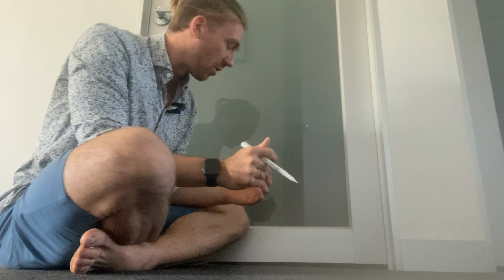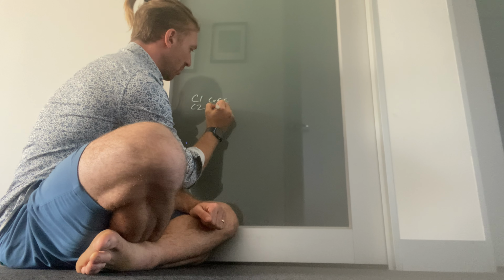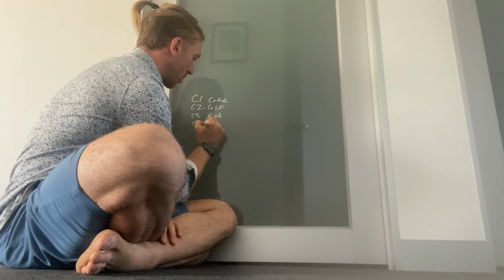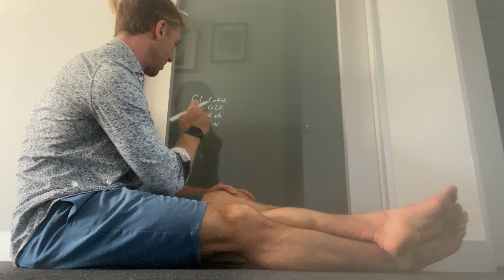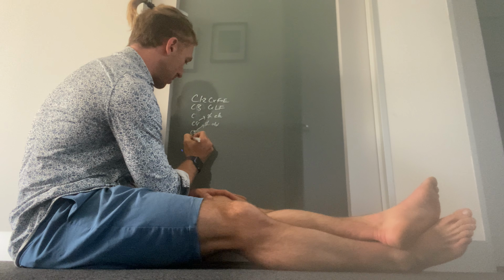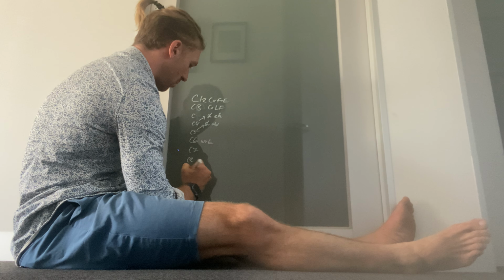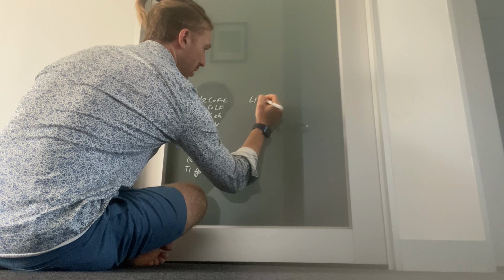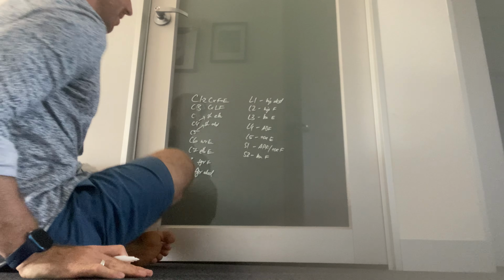Specialisation update: myotomes